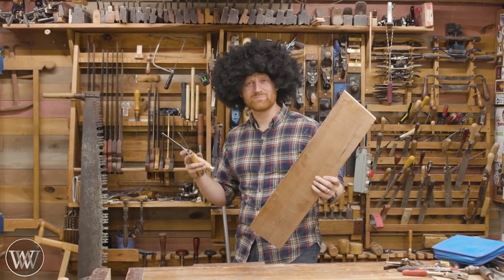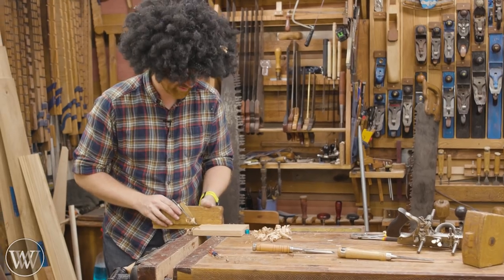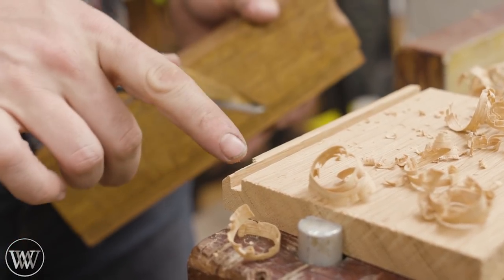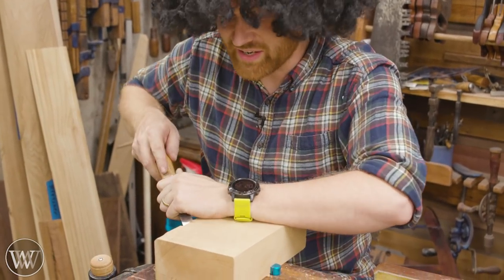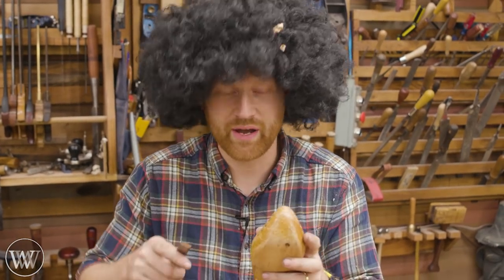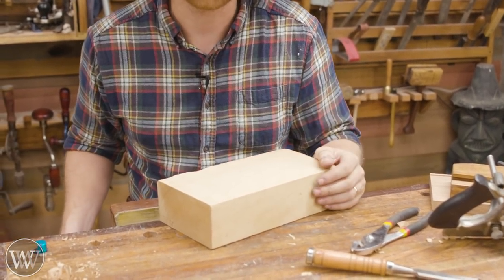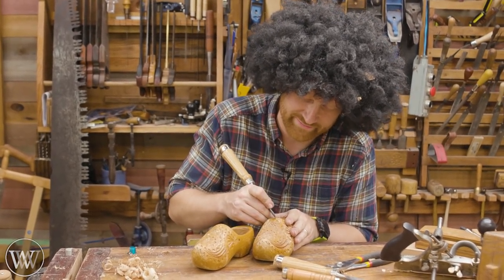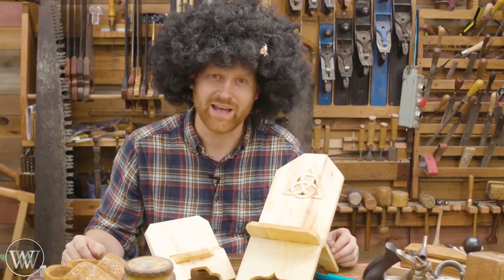The Joy of Woodworking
You asked for it now I have to provide. the Joy of Wood Working Bob Ross Style.

Kyle Prince -
Travis Reese -
William Fleming -